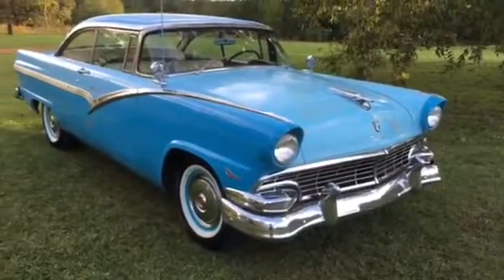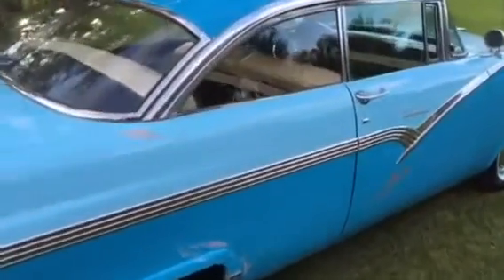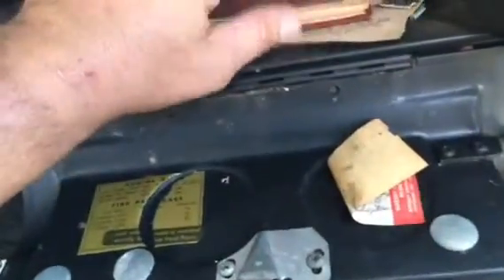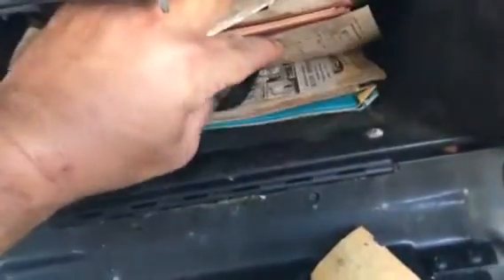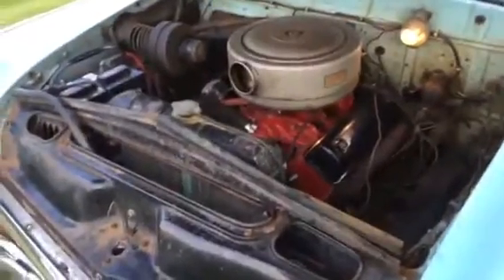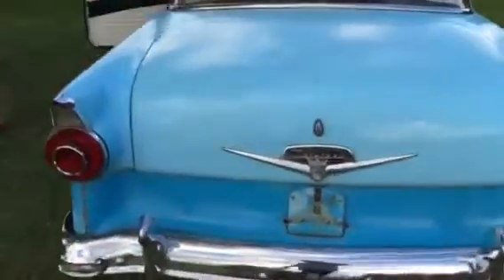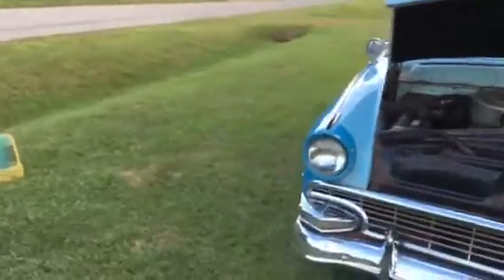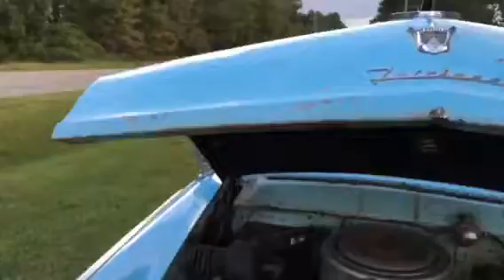1956 Fairlane Victoria walkaround eBay item #283201137932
Going on eBay, very special 1956 fairlane eBay item number 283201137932